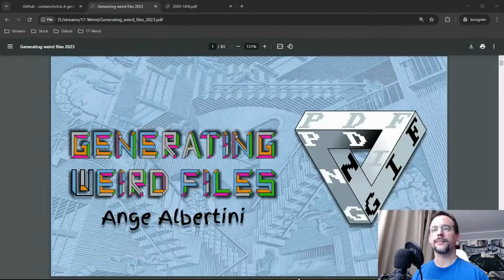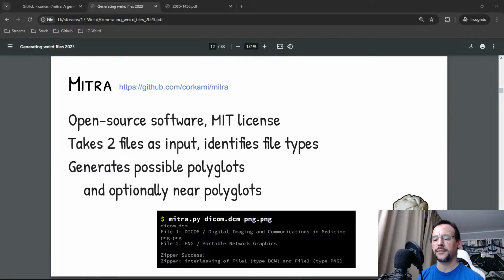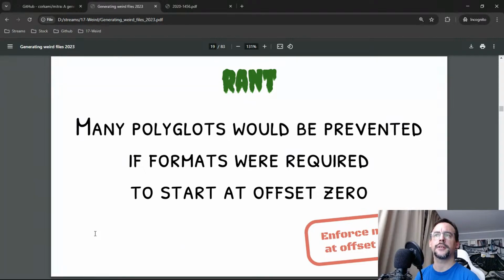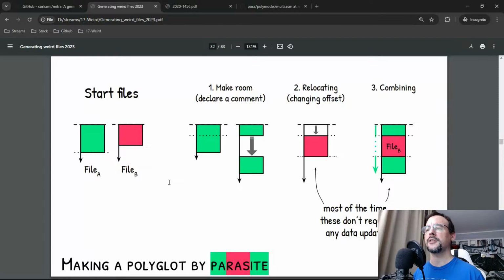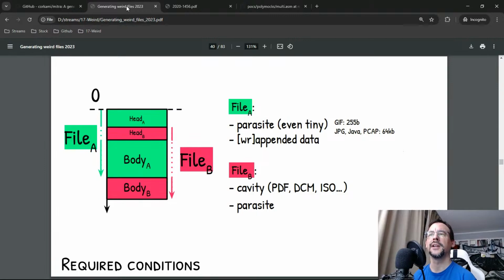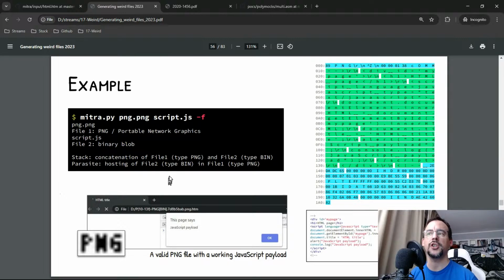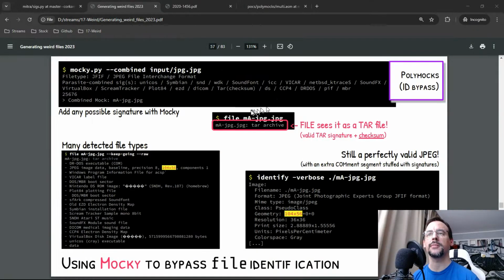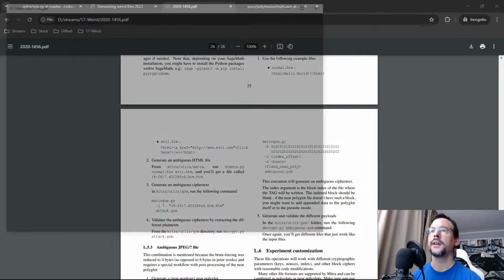17 Weird files & Mitra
Let's hexplore weird files (parasites, polymocks, polyglots) and generate them with Mitra!

00:00 getting started...
03:08 depths of parsing and abuses
05:48 Mitra
07:43 abusing appended data
11:01 polyglots
12:02 abusing cavities
12:53 polymocks
13:43 Q&A: cavity boundaries
14:59 a 190-in-1 empty file
16:37 abusing 'comments'
19:02 trains, boxes, books & boats
21:05 normalisation
21:50 "wrappending"
22:33 zippers
25:26 internals
26:15 Mitra on JPGs
28:05 hands-on
35:35 near-polyglots
36:35 crypto-polyglots